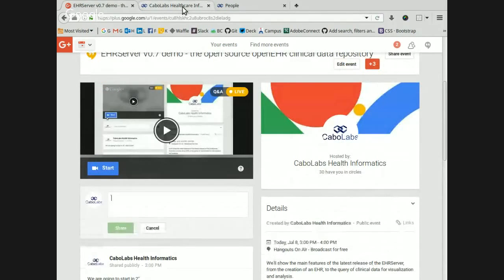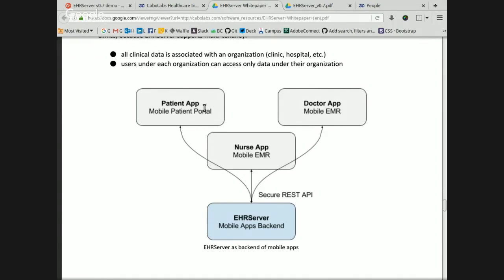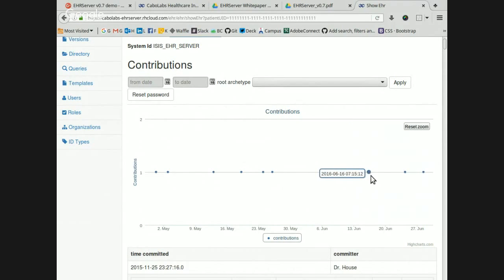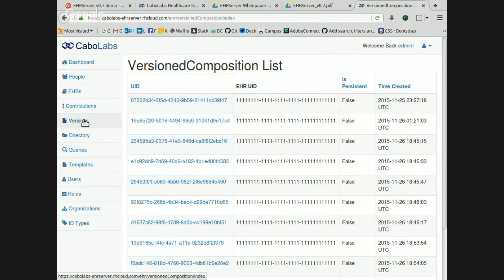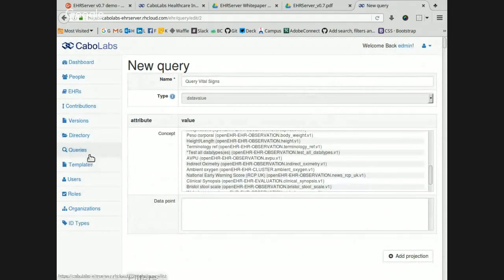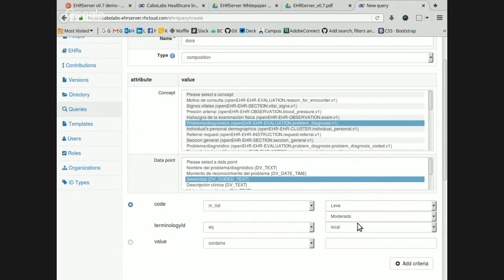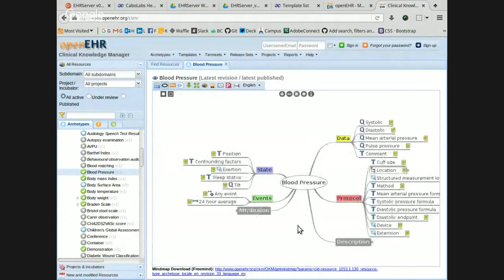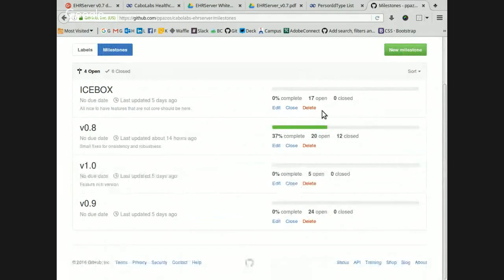EHRServer v0.7 demo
EHRServer is an open source, service-oriented, clinical data repository that complies with the openEHR standard

Main Features

 +   Service Oriented / REST API
 +   Open Source
 +   Supports XML and JSON data
 +   Compliant with the openEHR standard
 +   Full audit access for traceability
 +   Versioned clinical records
 +   Data query creation interface
 +   Supports any structure of clinical document
 +   Multitenancy